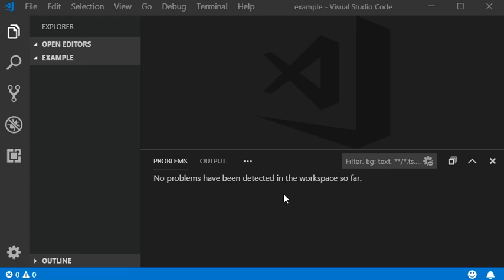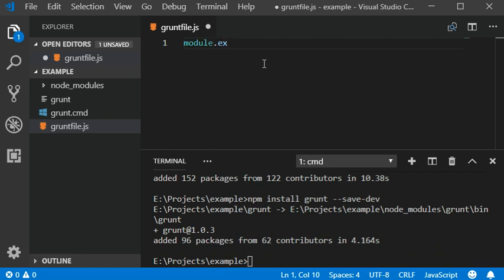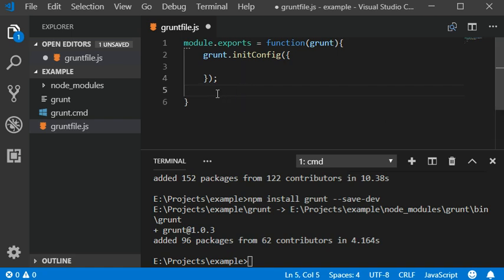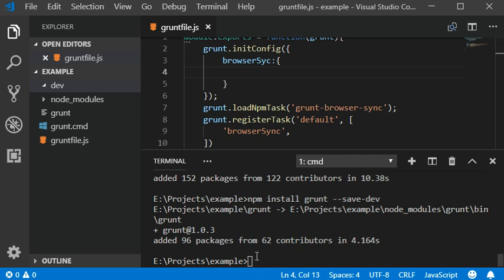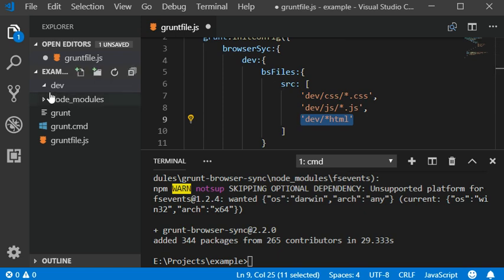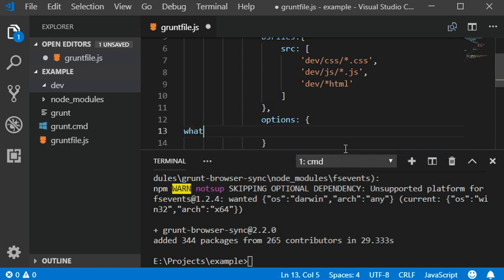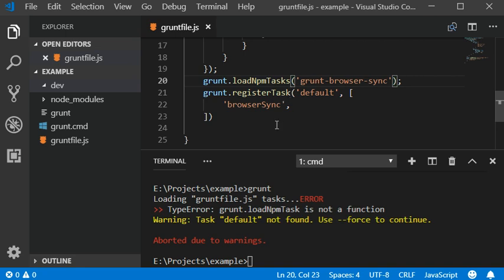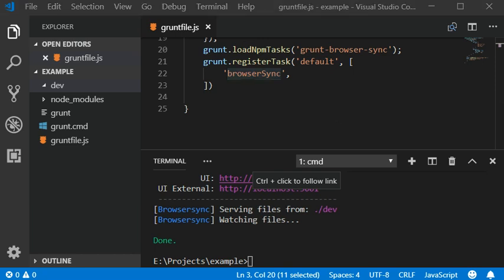Grunt | Install Sync Browser Plugin - 02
In this video you will learn about how you can install Browser Sync Plugin into your grunt project directory and you will add code into your grunt file Complete Guide about Grunt Plugin Installation process.